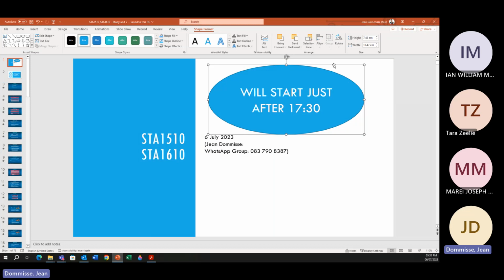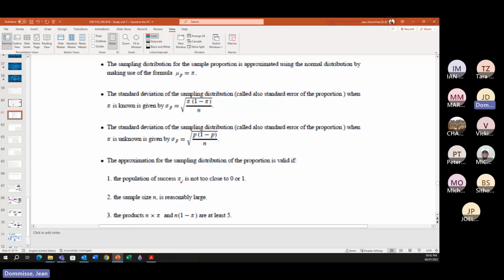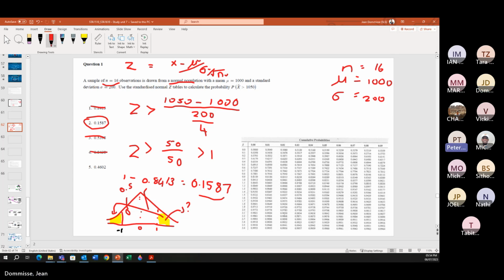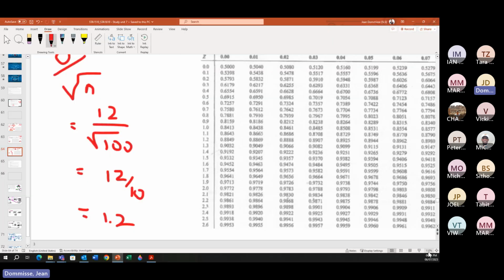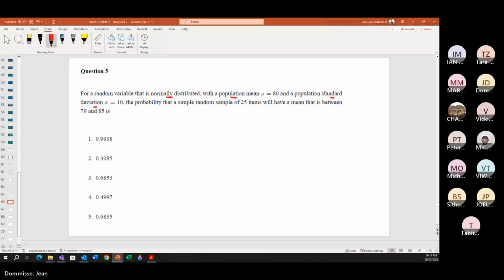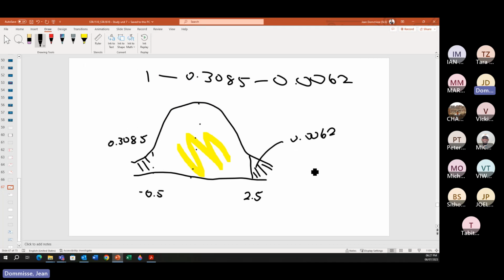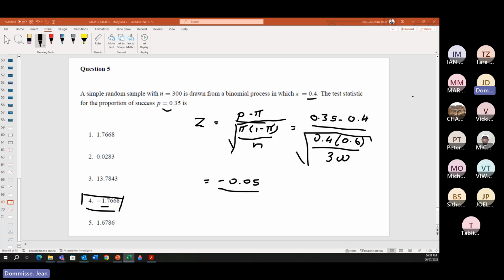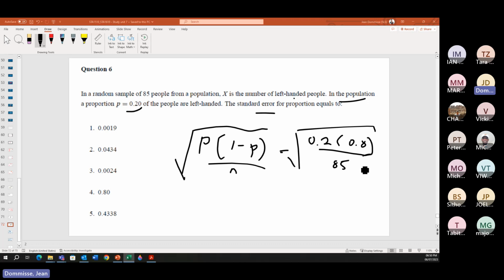Statistics STA1510_STA1610 Study Unit 7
Sampling distribution of the mean and proportions